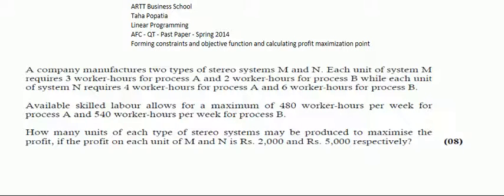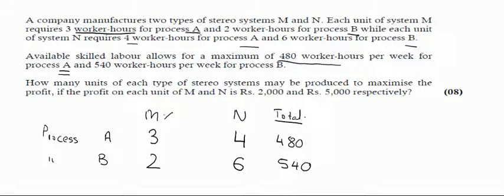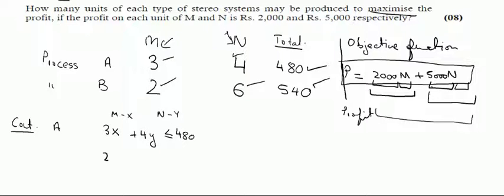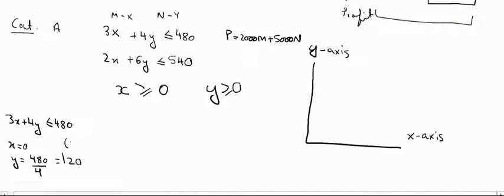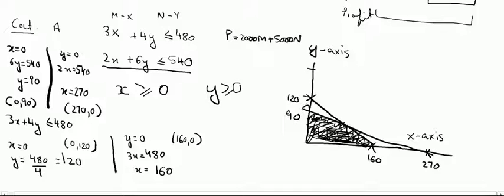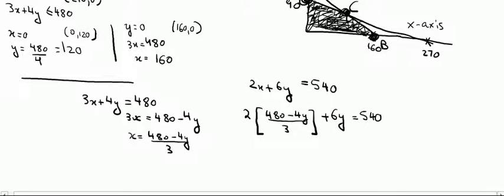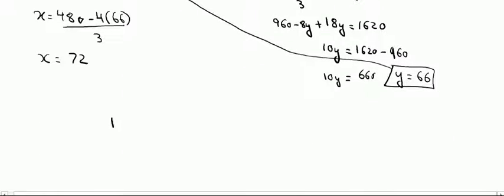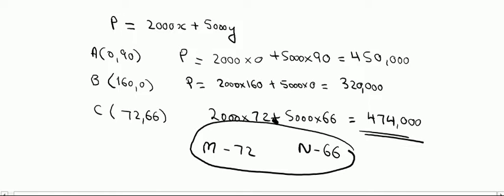profit maximization linear programming spring 2014